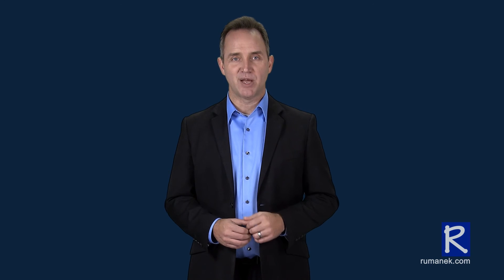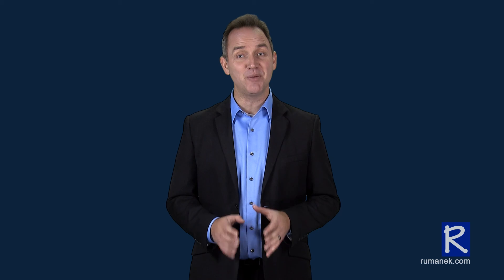Definition of Taxable Income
Defining Taxable Income

Taxable income is the amount of income on which you actually pay income taxes. There are several reasons why you don’t pay taxes on your total income: First, not all income is taxable such as profit you make on your residence, the profit you earn on money invested in RRSPs and Tax-Free Savings Accounts (TFSAs). Second, you get to subtract deductions from your income.

Here are a few ways to reduce your taxes and increase your deductions:
1. Contribute to RRSPs and retirement plans
2. Claim childcare expenses: $7,000 for children under 7, $4,000 for children 7-16
3. Annual union and professional fees: claim regular annual dues
4. Business losses can be claimed to reduce income
5. Interest on investment loans (Not RRSPs)
6. Married versus common law: Research options include spousal RRSP
7. Moving Expenses

To learn more about bankruptcy or a licensed insolvency trustee please visit our